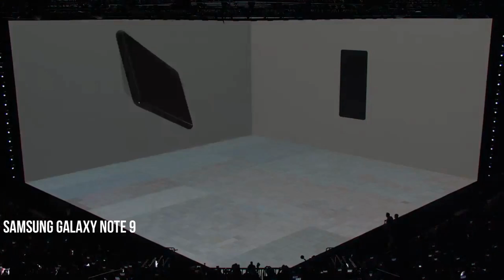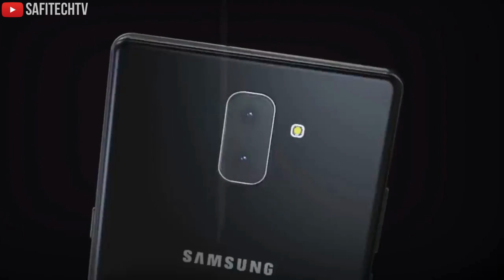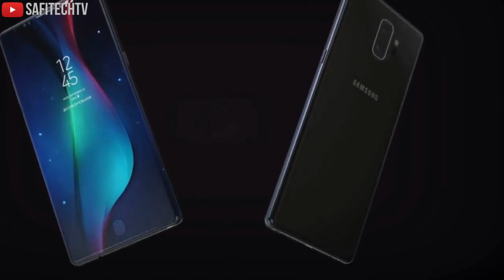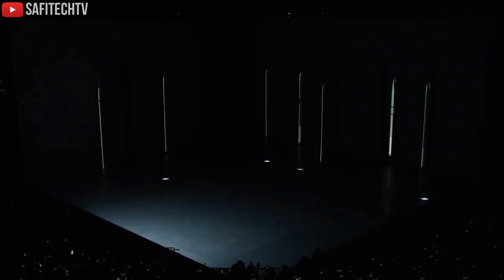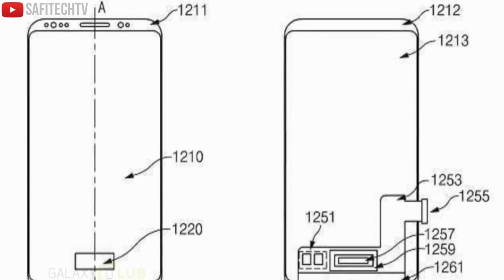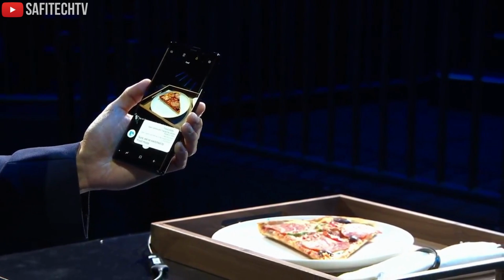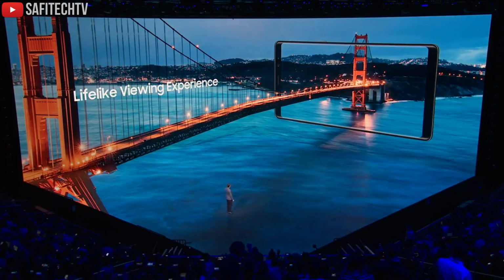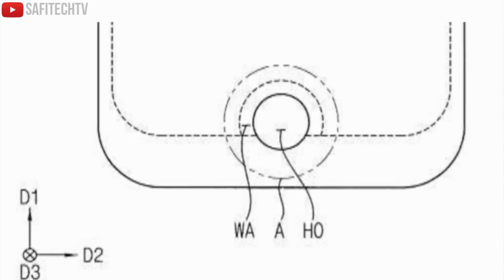Samsung Galaxy Note 9 - NEW ADVANCE TECHNOLOGY FEATURES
FOLLOW===ME

Video Source By      : Video Conspiracy